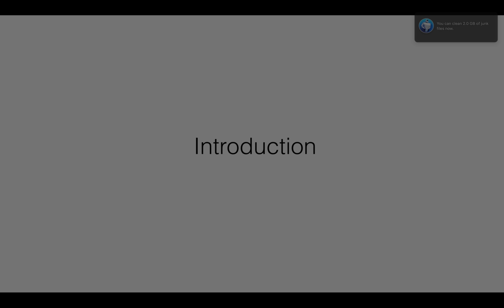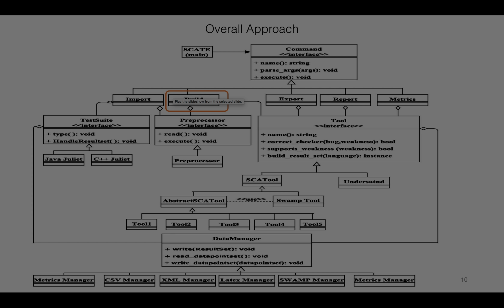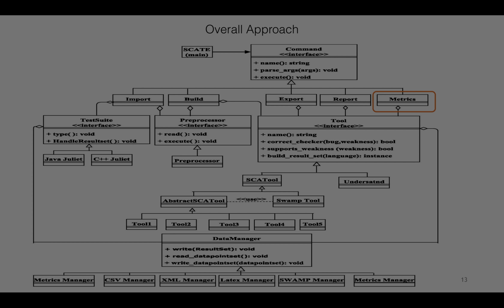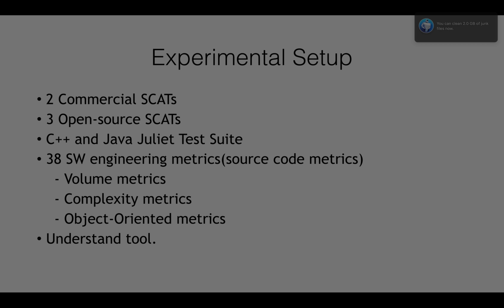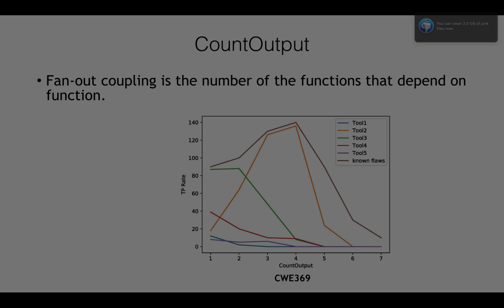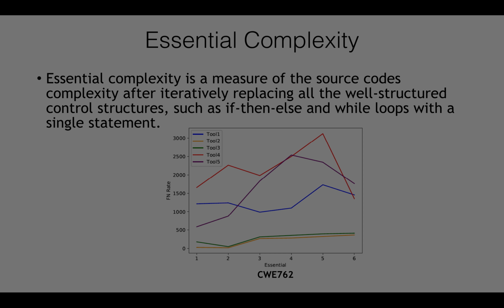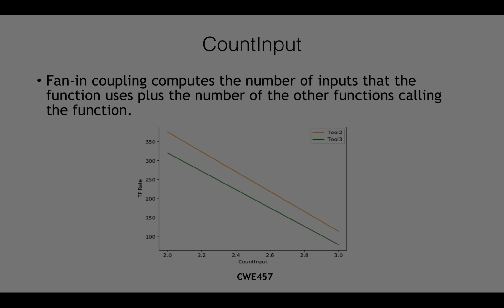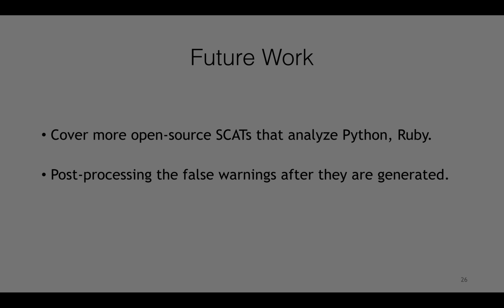Using Software Engineering Metrics to Evaluate the Quality of Static Code Analysis Tools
This paper was published in ICDIS 2018.